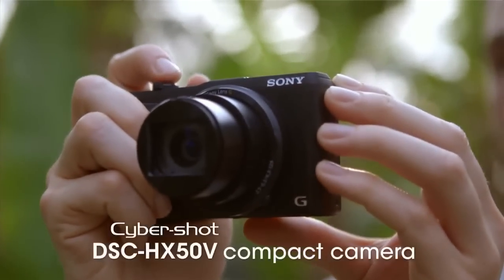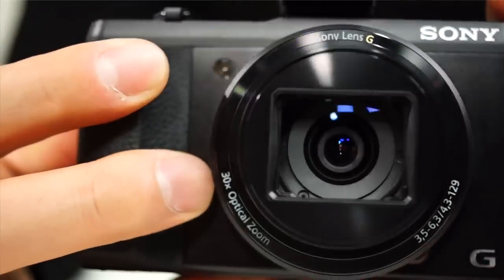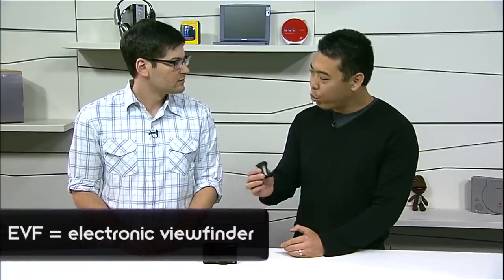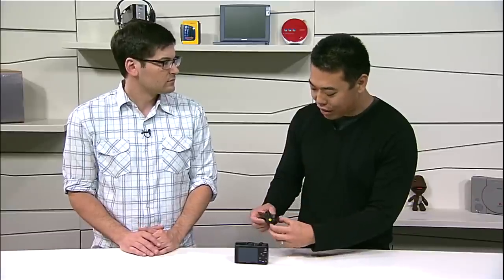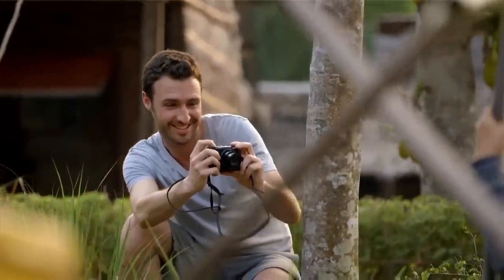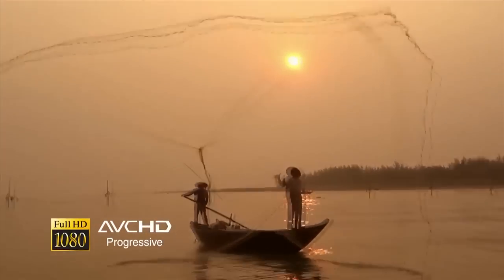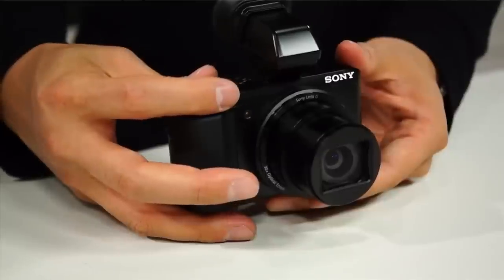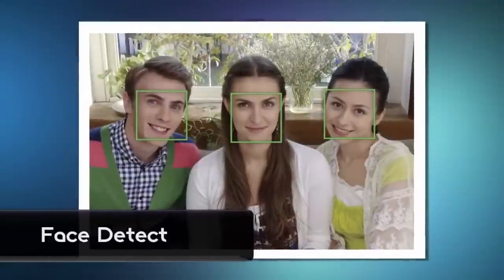Sony DSC HX50V 20.4MP Digital Camera with 3-Inch LCD Screen - Review (HD)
Sony DSC HX50V 20.4MP Digital Camera with 30x optical and 60x Clear Image Zoom Take clear shots even in lowlight with high speed AF Multi Interface Shoe for expanding shooting options Zoom up close with 30x optical and 60x Clear Image Zoom Easy Camera Ctrl. & Image transfer via Wi-Fi with your Smartphone Features Full Manual Camera Controls, dedicated button for EV control.

Sony DSC HX50V Features

 - 30x optical zoom plus 60x Clear Image Digital Zoom Optical SteadyShot image stabilization with 3-way active mode 20.4MP images and high speed AF even in low-light

- Full HD 1080/60p with dual record of stills and movies Full manual & dedicated EV control dial allow more creativity Capture the decisive moment with up to 10fps

- Multi interface shoe attaches flash, light, and mic Incredible battery life of approx. 400 shots 3.0" LCD (921k dots) with high resolution viewing Take stunning images with Intelligent Sweep Panorama mode-up to 360 Degree